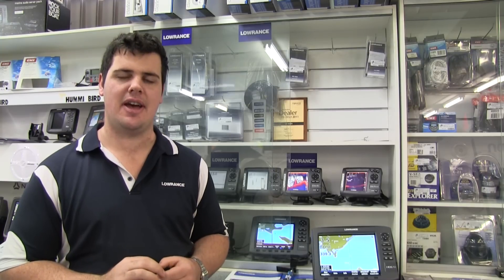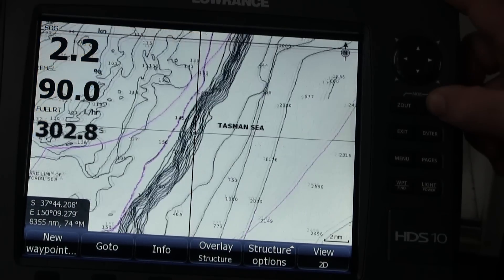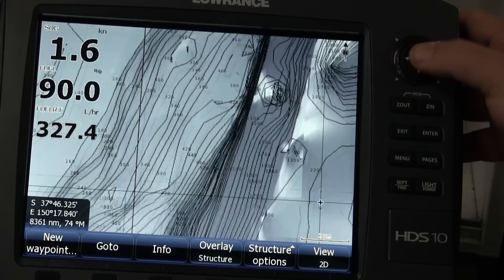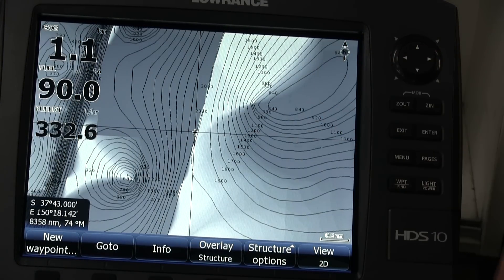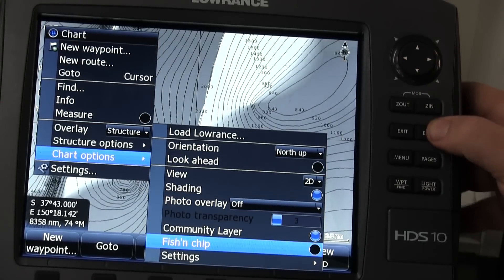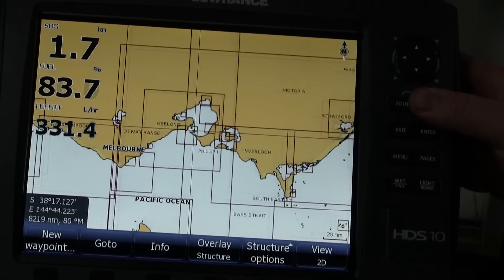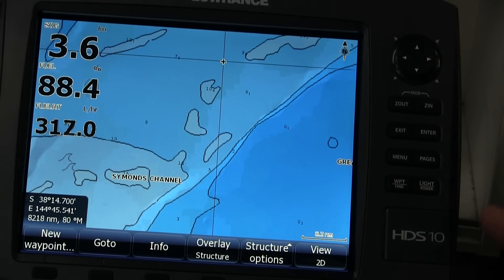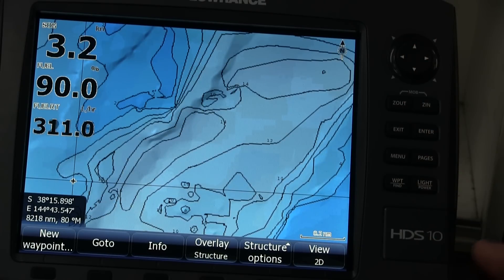CH Smith Marine Present: Navionics Fish'n Chips Data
present the new standard in Navionics Platinum Charting, called Fish'n Chip.

Fish'n Chip have accurate and high density bathymetric depth contours allow fishermen to gain better understading of the changes in depth, than has been previously possible.

Compatible units (listed below, provided they have the latest software revisions intalled), have a menu item called FishN'Chip, so when this is selected, the additional bathymetric data is shown.

Navionics have achieved smooth contour transitions between zoom layers and this provides more data in shallow waters at all zoom levels. This is important in predicting the direction of thermoclines.

Navionics Platinum XL Fishing Data is compatible with :

Humminbird: 1198c SI , 1197c SI, 1158c, 1157c, 1155c, 998c SI, 997c SI,
967c, 957c, 955c, 898c SI, 858c

    Press the MENU softkey twice.
    Select CHaRT folder
    Enter CHaRT SELECTmenu to switch to FiSH'NCHiP

Lowrance HDS: Gen 1 & Gen 2 Series

    Press MENU.
    Select CHART OPTiONS, then press ENTER.
    Select FiSH'N CHiP, then
    press ENTER to enable/disable Fish'N Chip data.

Raymarine: C & E Wide Series Micro/SD versions only

    Press MENU.
    Select PRESENTATiON, then press ENTER.
    Select 2D CHART USE,
    then press ENTER to enable/disable FiSH mode.